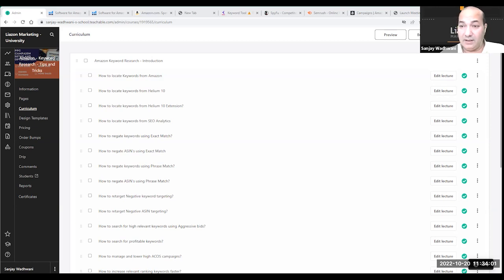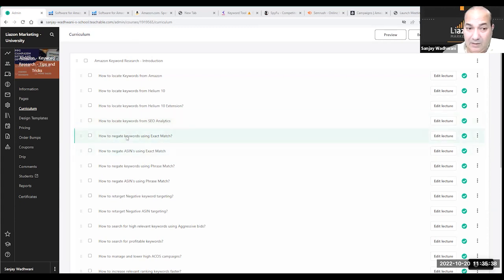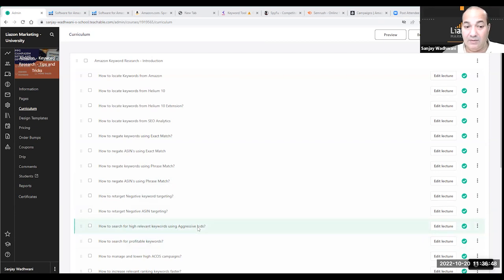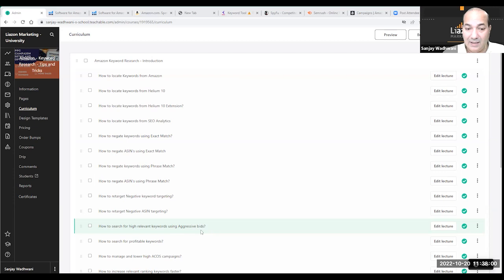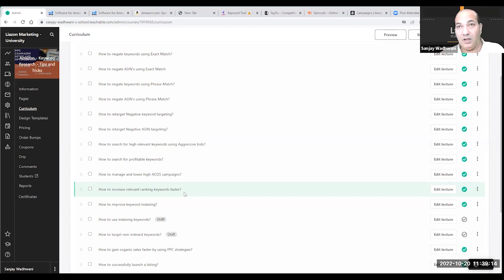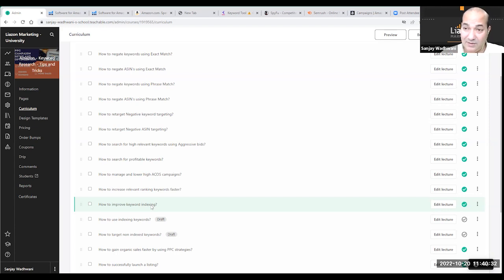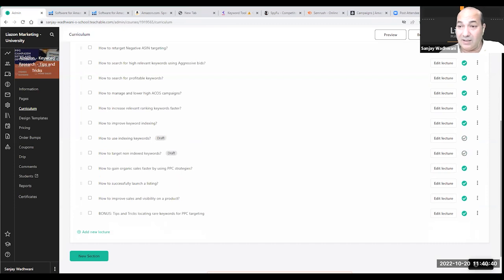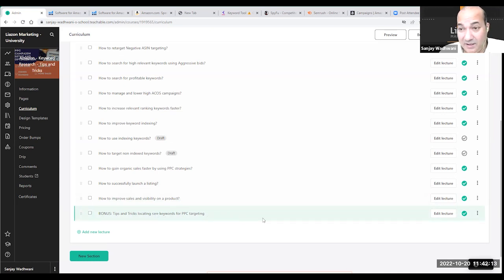Liazon Marketing- Secrets to Mastering Amazon Keyword Research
By implementing effective keyword targeting, you can expand your business and connect with customers who are actively seeking products like yours. Utilizing organic keyword targeting in your advertising can enhance the discoverability of your Amazon products and contribute to your overall success.

If you're facing challenges with your Amazon sales or PPC campaigns, we're here to help. Schedule a complimentary meeting with us today at the following

For a limited time, gain access to our exclusive Amazon PPC Course for only $59 (regular price: $599). Take advantage of this opportunity by visiting

Feel free to utilize the provided hashtags to explore relevant content and join discussions on topics including Amazon PPC, Amazon FBA, online selling, product sourcing, and more.

Thank you again for your support, and we look forward to helping you achieve success with your Amazon business!